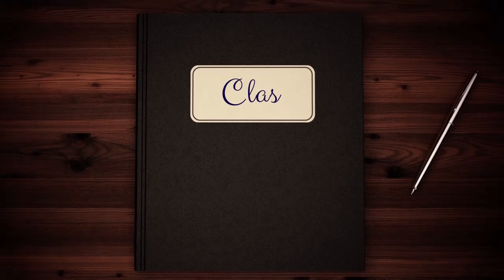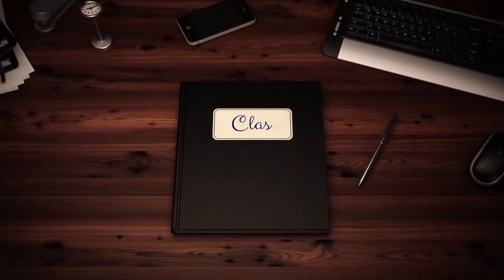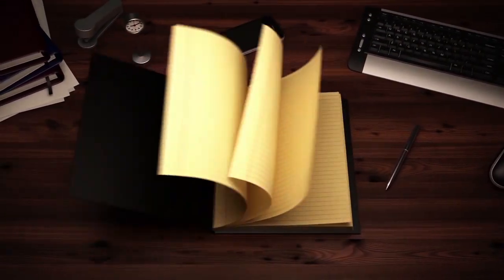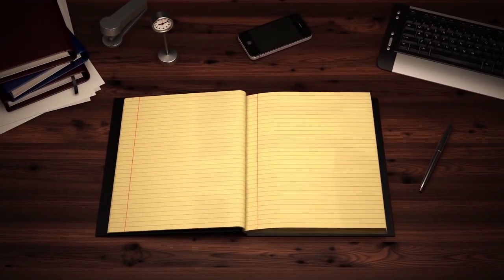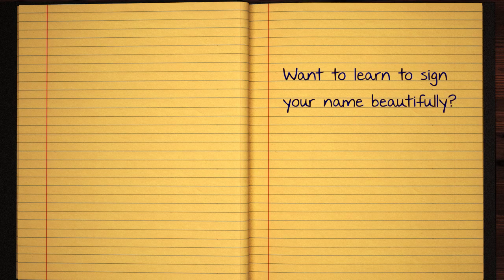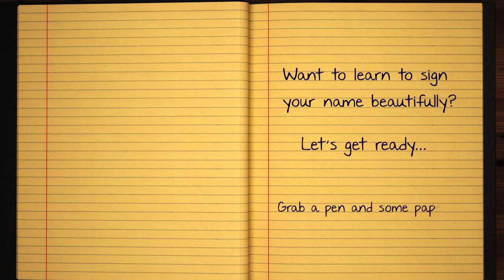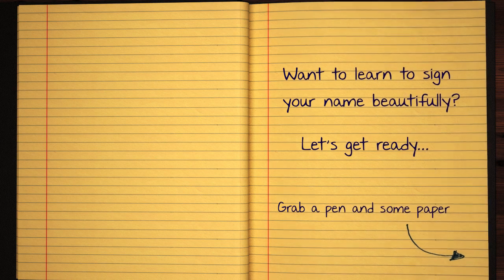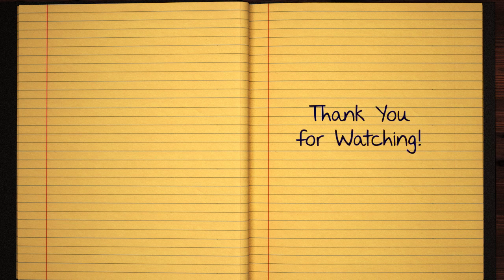Learn how to Sign the Name Clas Stylishly in Cursive Writing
Clas - did you always want to learn how to write your name in calligraphy and make it pretty?
Use this video to learn how to do it.
If you want me to create a video for you showing how to write your FULL name like this